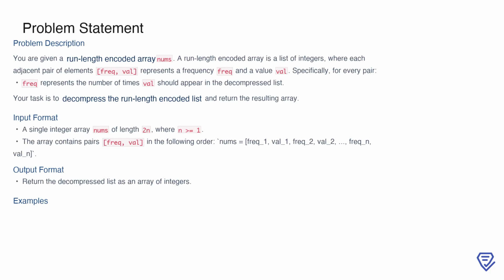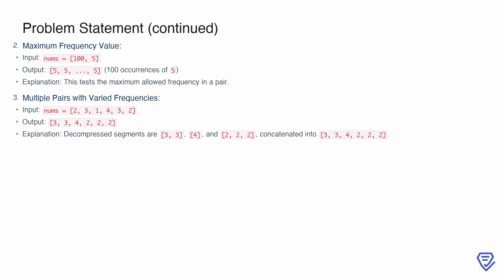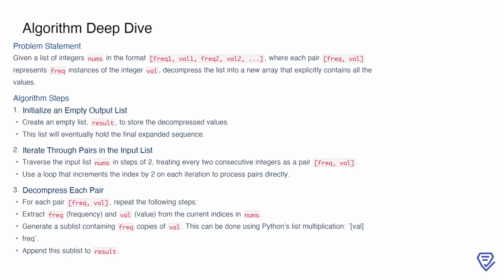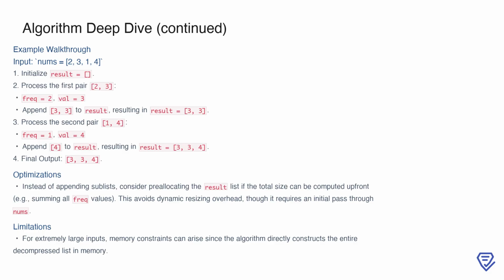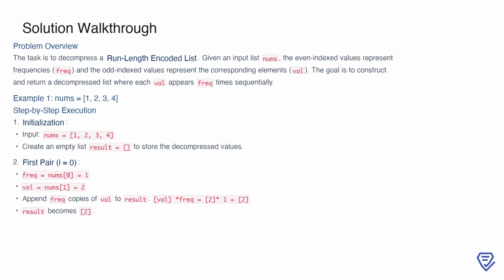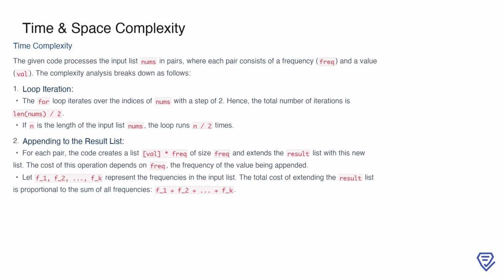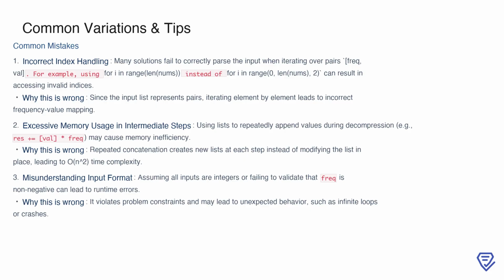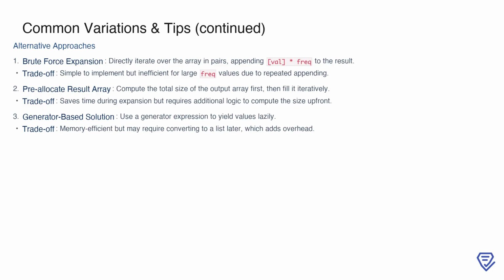LeetCode 1313: Decompress Run-Length Encoded List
Difficulty: Easy

⏱️ Timestamps:
00:00 - LeetCode 1313: Decompress Run-Length Encoded List
00:22 - Problem Statement
01:05 - Problem Statement (continued)
02:00 - Problem Statement (continued)
02:36 - Problem Statement (continued)
03:18 - Problem Statement (continued)
04:06 - Approach & Strategy
05:02 - Approach & Strategy (continued)
05:51 - Approach & Strategy (continued)
06:39 - Approach & Strategy (continued)
07:31 - Algorithm Deep Dive
08:25 - Algorithm Deep Dive (continued)
09:27 - Algorithm Deep Dive (continued)
10:42 - Algorithm Deep Dive (continued)
11:55 - Python Implementation
14:17 - Java Implementation
14:50 - Solution Walkthrough
15:32 - Solution Walkthrough (continued)
16:11 - Solution Walkthrough (continued)
16:45 - Solution Walkthrough (continued)
17:19 - Solution Walkthrough (continued)
18:04 - Time & Space Complexity
18:57 - Time & Space Complexity (continued)
20:01 - Time & Space Complexity (continued)
20:46 - Time & Space Complexity (continued)
21:34 - Common Variations & Tips
22:39 - Common Variations & Tips (continued)
23:21 - Common Variations & Tips (continued)
24:09 - Common Variations & Tips (continued)
24:56 - Common Variations & Tips (continued)
25:51 - Conclusion
26:15 - Thank You!